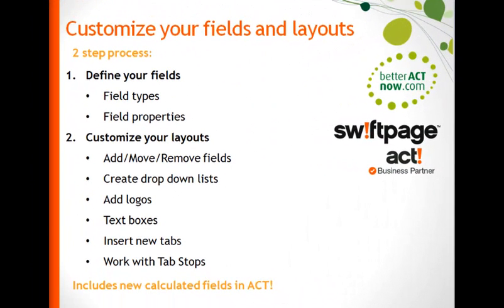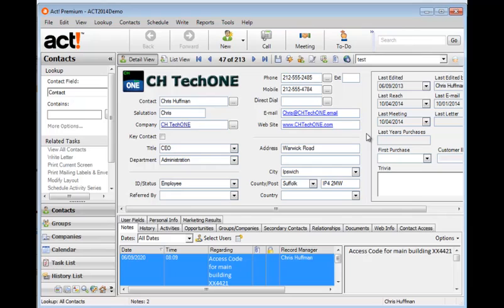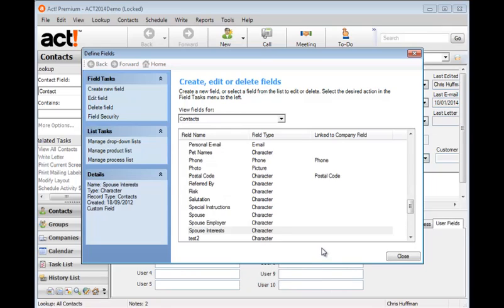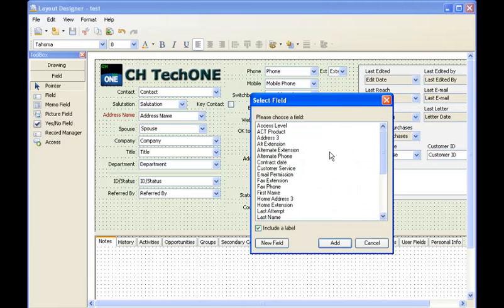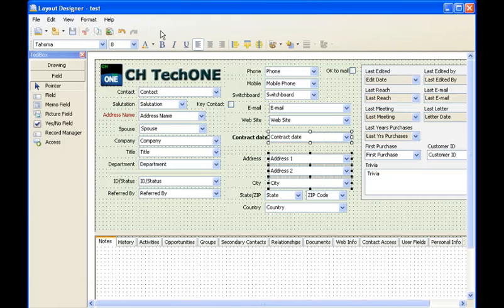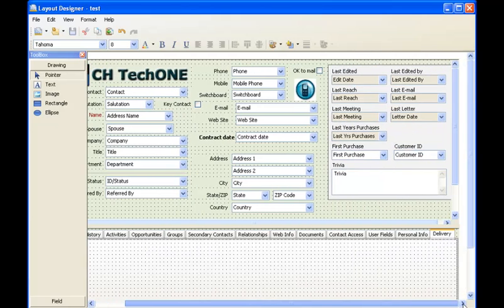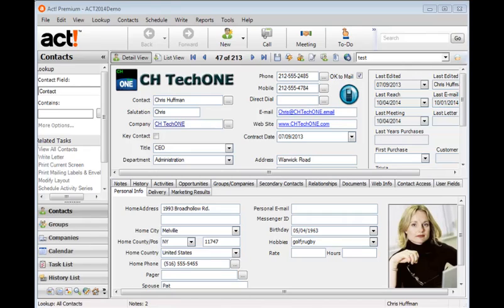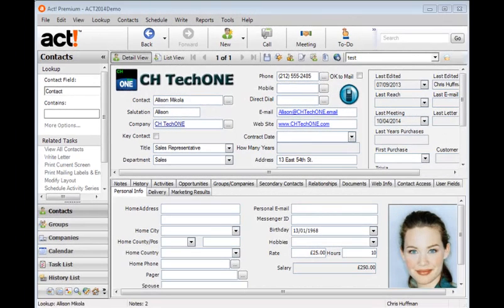How to Customise Your Fields and Layouts in Swiftpage Act 2015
Streamline your Swiftpage Act database with Elene Marsden

You'll want to customize your database, especially if you're planning marketing campaigns to targeted groups of contacts. You'll add new fields, calculated date and number fields, create drop down boxes, add yes/no fields, currency and annual events field types. You'll see how to modify the screen layout when these new fields have been added to your database. If you've created lots of new fields you may need to add a new tab, so we'll also show you how to reset your tab stops to ensure the tab order is correct.
Topics covered:

Modify fields/layouts
Create drop-downs
Add Yes/No fields
Add date calculated fields
Add numeric calculated fields
Insert pictures
Add text boxes
Create new tabs
Tab stops